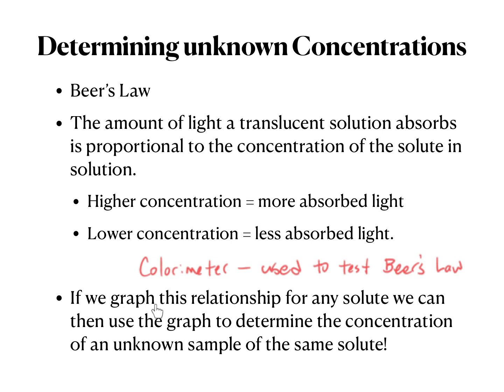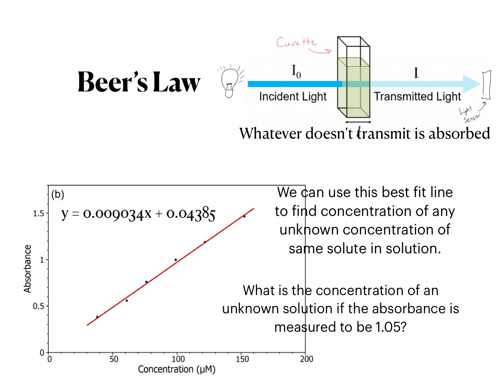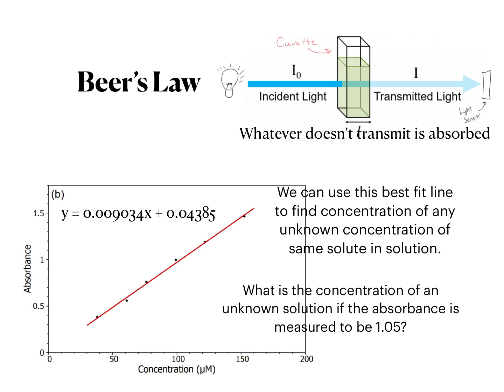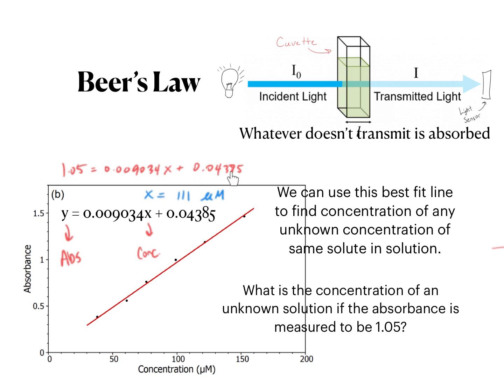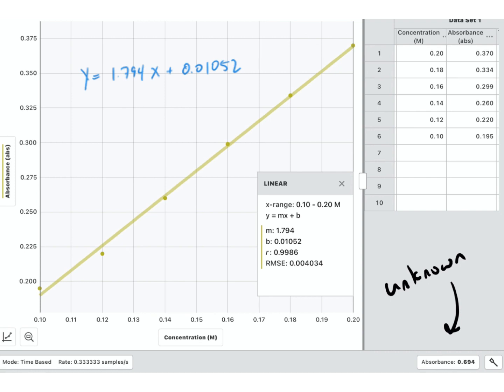HC Video Lesson 11.09 - Beer's Law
This video lesson explains how we can use Beer's Law to calculate the unknown concentration of a solution.